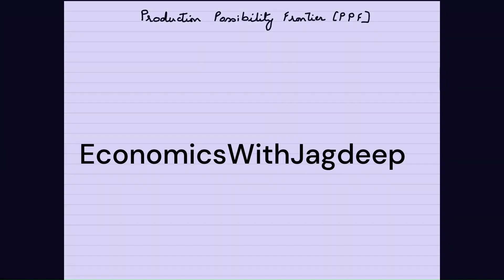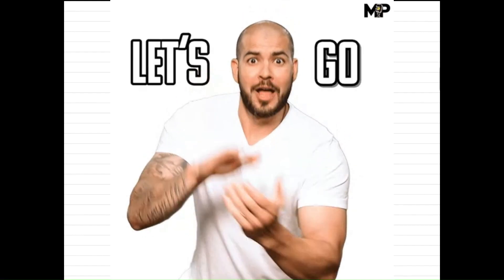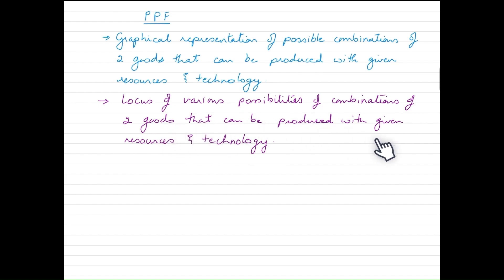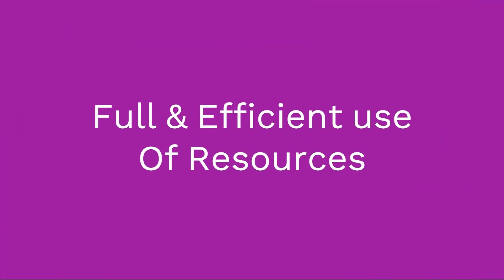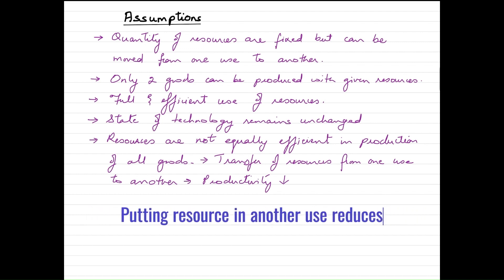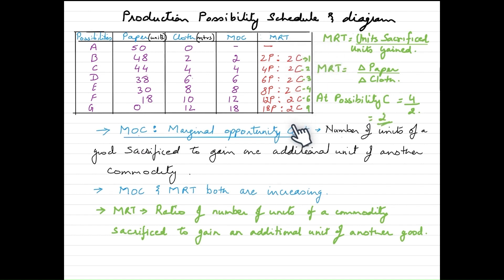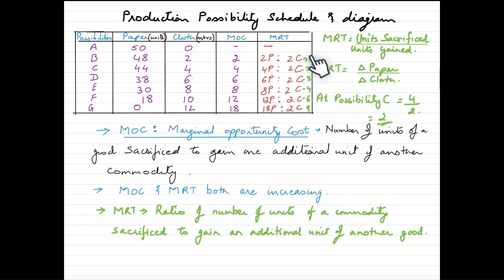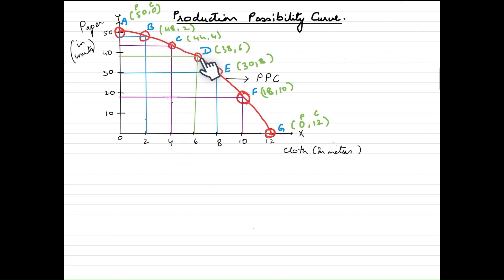Production Possibility Curve-Basics Class 11 CBSE @jagdeepma'am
Are you struggling to understand the concept of the Production Possibility Curve in your class 11 Economics curriculum? Look no further! Join me (Jagdeep Ma'am) in this comprehensive and engaging video tutorial where I simplify the Production Possibility Curve pr PPC curve basics.
You'll learn how to interpret the curve, grasp the concept of opportunity cost, and understand the relationship between resource allocation and production efficiency. This video is perfect for class 11 students seeking a clear explanation of the Production Possibility Curve.
Don't miss out on this invaluable opportunity to ace your Economics exams and build a strong foundation for future topics. Watch now and unlock the key to mastering the Production Possibility Curve.

Chapters
00:00 Introduction
01:36 Assumptions of Production Possibility Curve
03:51 PPC Schedule
05:14 MOC (Marginal Opportunity Cost)
07:21 MRT (Marginal Rate of Transformation)
09:27 PPC Graphical Representation
10:18 Attainable & Unattainable Combinations of Goods
11:06 Underutilization of Resources
11:43 Unattainable Combination of Goods
13:00 Movement Along the Production Possibility Curve
13:41 Reason For Concave Production Possibility Curve